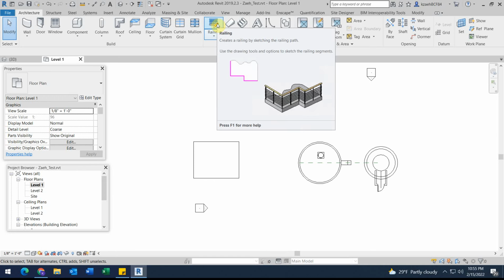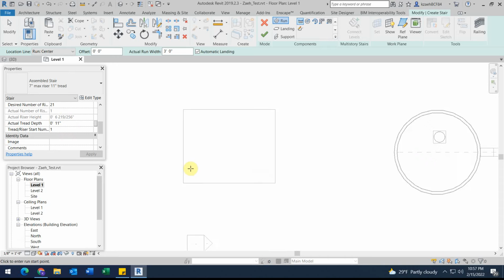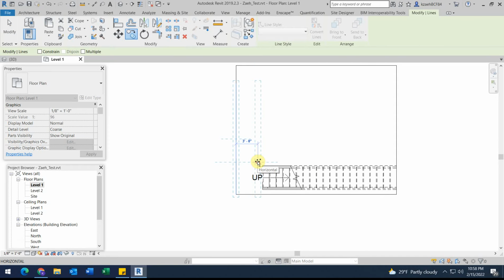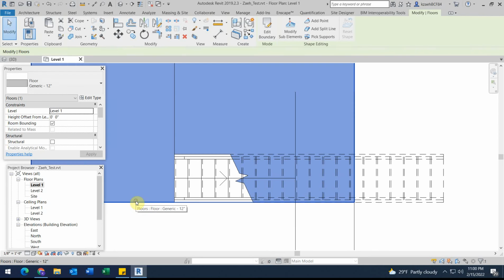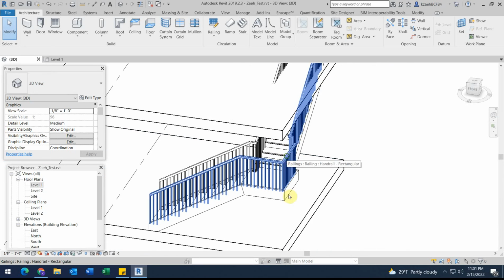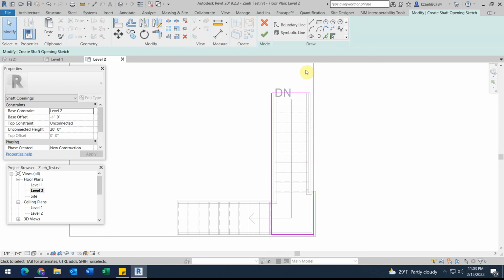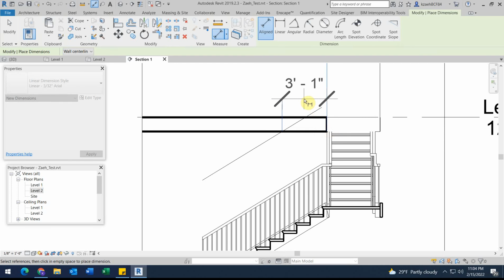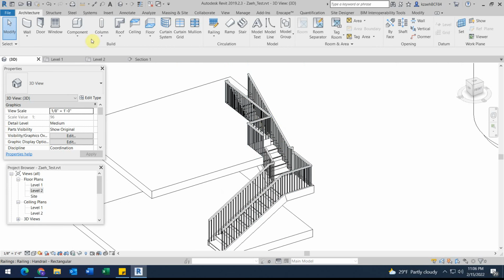Revit 6 - Simple Stair